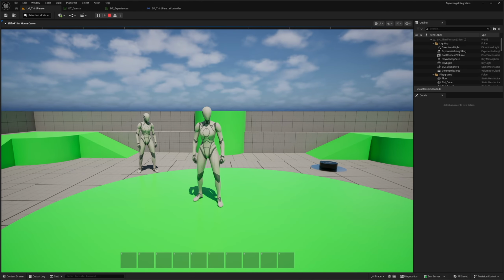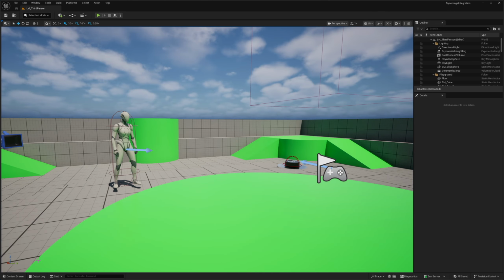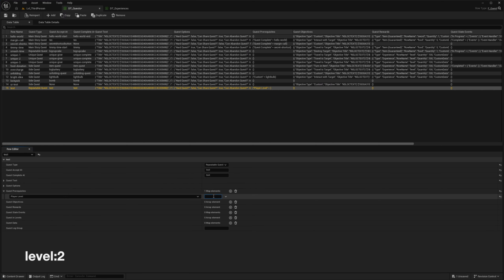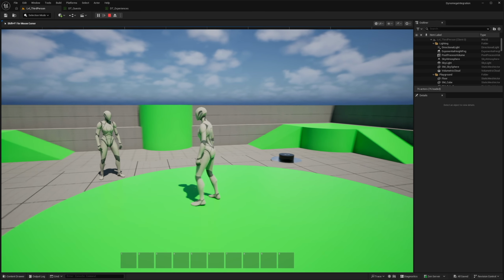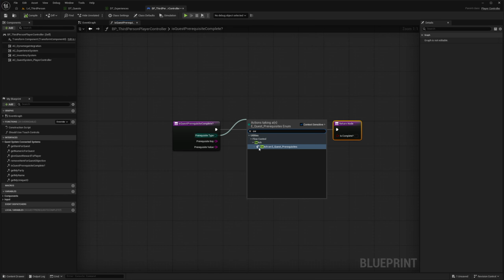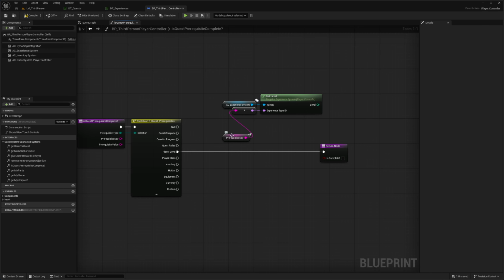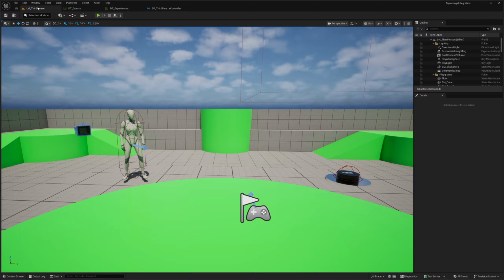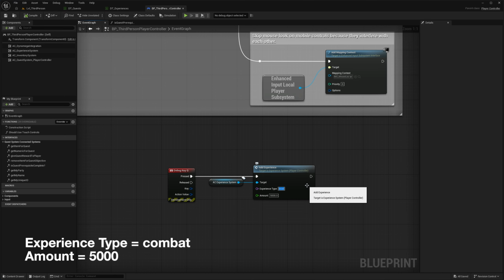[C3.1] XP & Quest Systems: Require Level for Quest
In this video I will show you how to define level requirements for your quests using the prerequisite system. I will be using version 1 of my experience system, with version 2 of my quest system.

0:00 In this Video
0:15 Before you start
0:35 Add our Level Requirement to our Quest
1:49 isQuestPrerequisiteComplete?
3:07 How to test our Prerequisite
3:41 Adding Multiple Level Requirements

I am using Unreal Engine 5.7.2 in this video. If something doesn't work for you while using a different version please let me know.